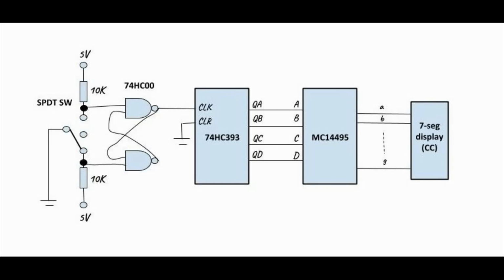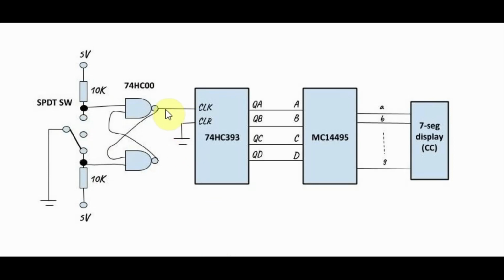4-Bit Binary Full Adder (part 1)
Components used:
1. 74HC393 dual 4-bit binary counter with reset
2. 74HC00   quad NAND gates
3. MC14495 7-segment driver
4. 7-segment display (common cathode)

Contents:
0:00 Introduction
0:33 Circuit on Breadboard
1:13 Operand A/B Block Diagram
2:06 Demo
2:43 Conclusion